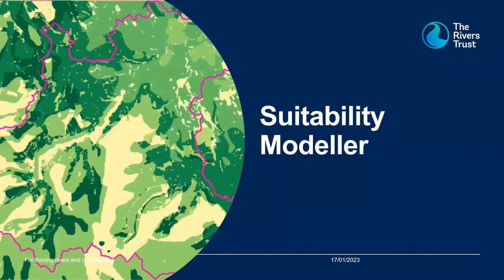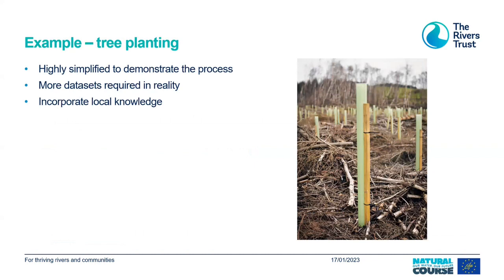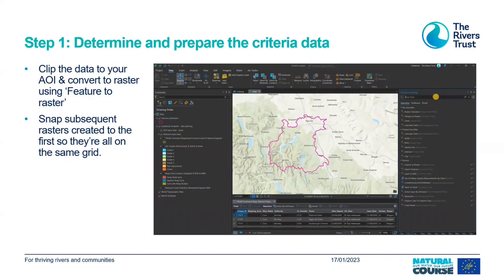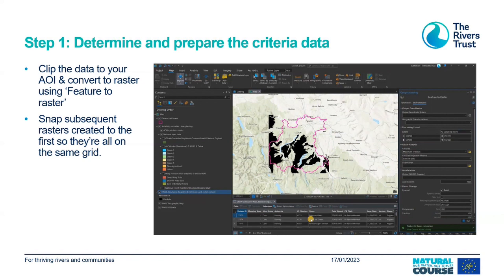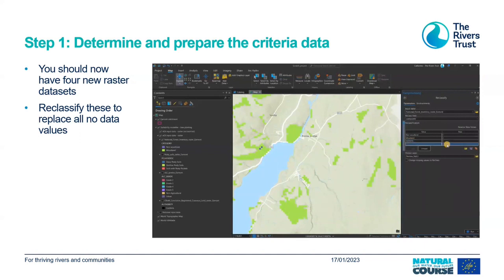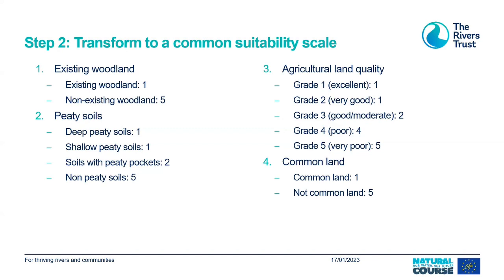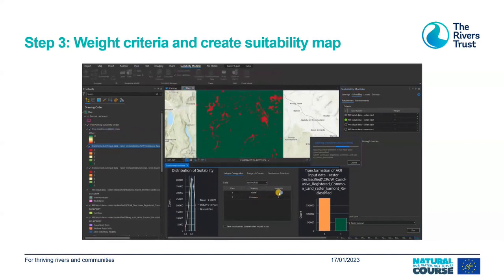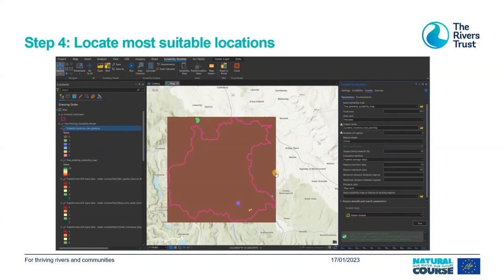Arc Pro Suitability Modeller